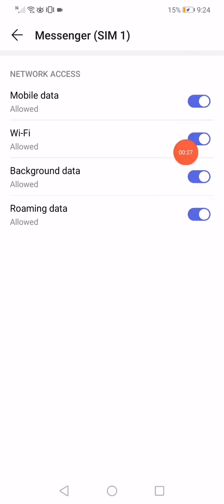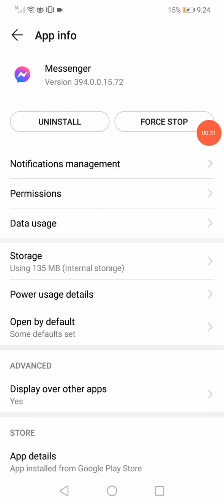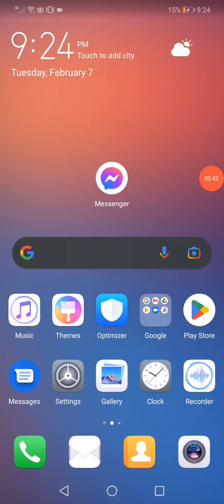How to fix keep loading problem on messenger (easy way) on Android and IOS iPhone